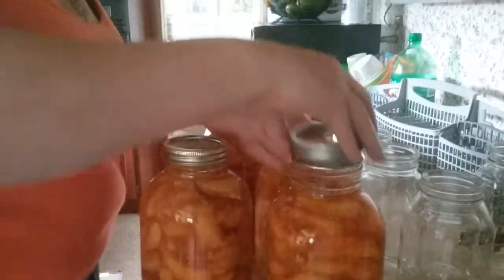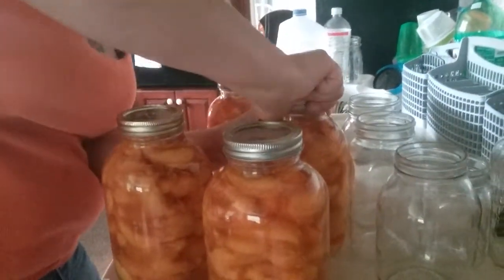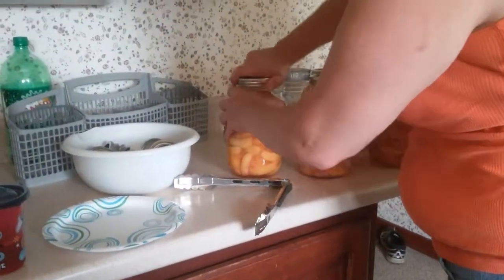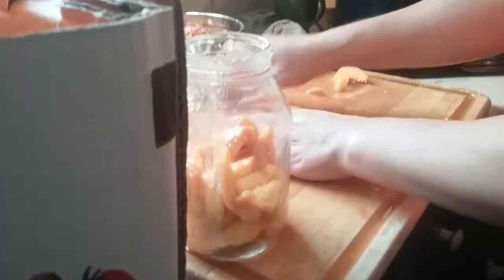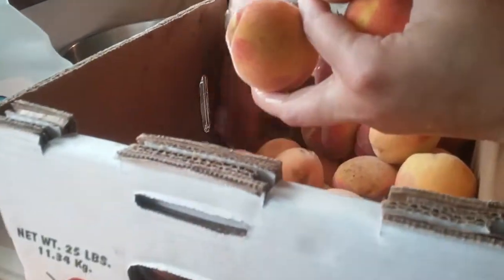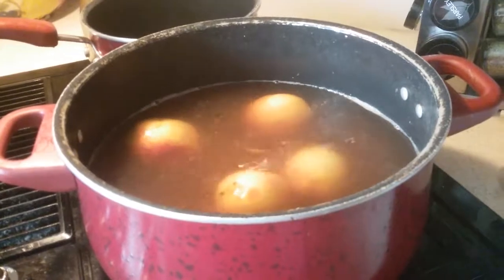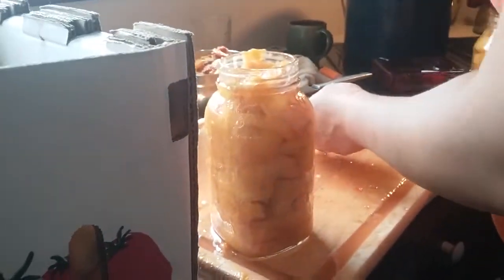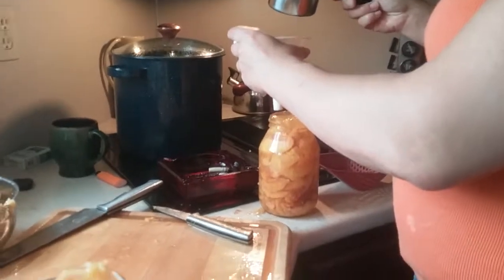Canning peaches for the Winter!